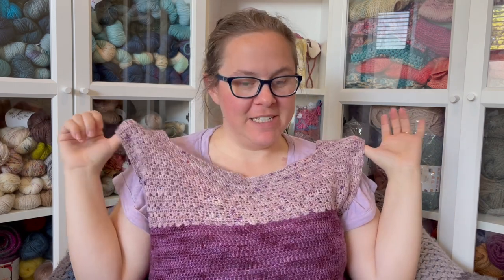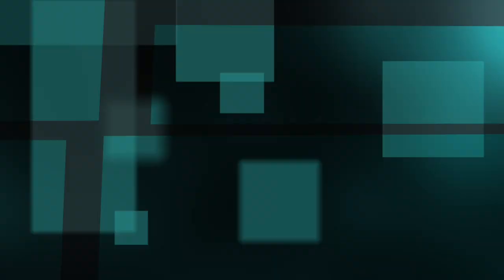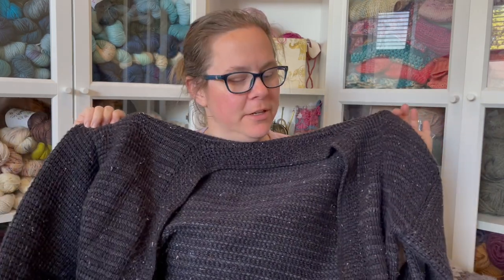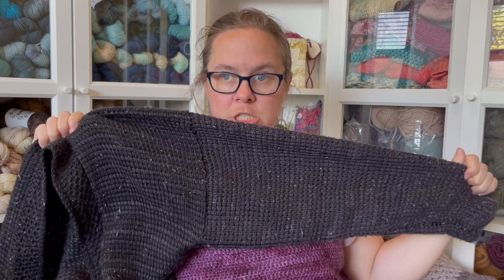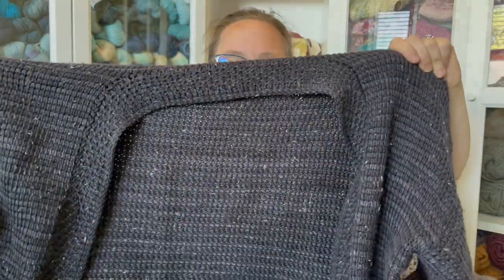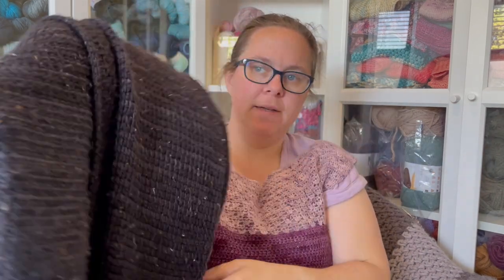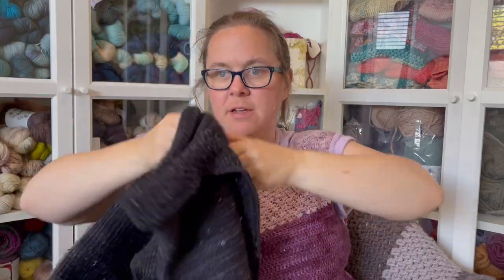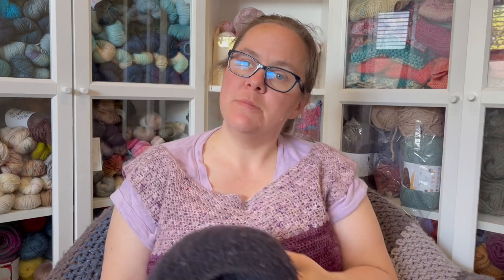The One with the MUNA CARDI | Tunisian Crochet WIPs and tests! | 2024 Podcast Ep. 3| AceKreates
Hi Friends! Bringing another podcast episode at you with a FO (the Mona Cardi) and lots of WIP updates for you as well as my plans for some upcoming tests.

In testing:
Sincere Shawl by Jen Lovett @Violet.loops
Driftwood Vest by Kayla Wood @KayKrochets
Indecision Sampler by Jen Lovett @Violet.loops
Full Fade Shawl by Jen Lovett @Violet.loops
Welcome to AceKreates. My name is Amanda, aka ACE, and I’m chronicling my journey as a beginning crocheter, offering you recommendations, reviews, tutorials and vlogs on all things fiber arts. At this stage, I consider myself an intermediate crocheter and a baby knitter.

Beginner’s Crochet Kit
Clover Amour Hooks (2.25mm-6mm)
Knitter’s Pride Tunisian Crochet Set

//About AceKreates//
New to crochet - using as a form of therapy for stress and anxiety. Join me on my beginning crochet journey and come learn and play with yarn with me.